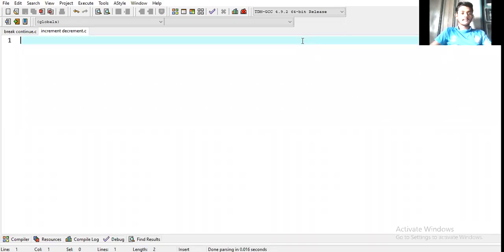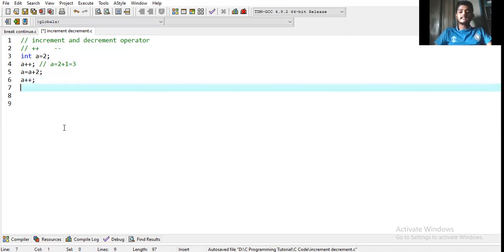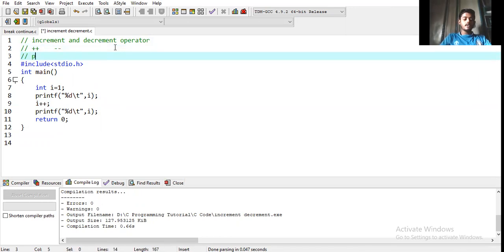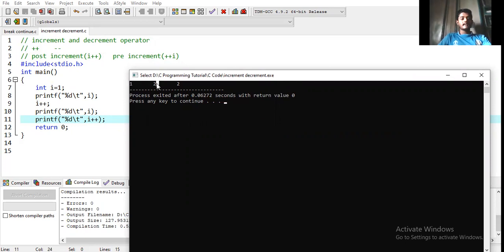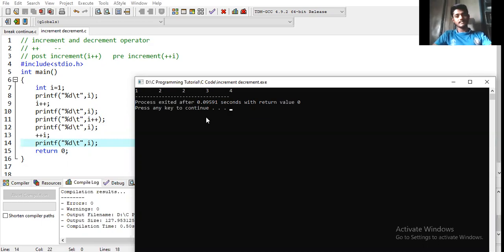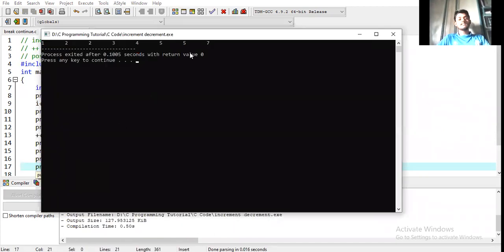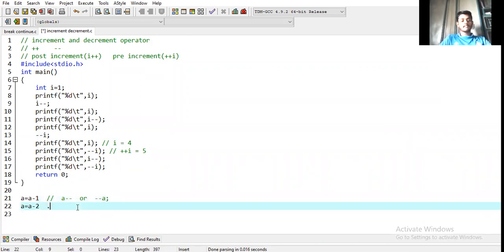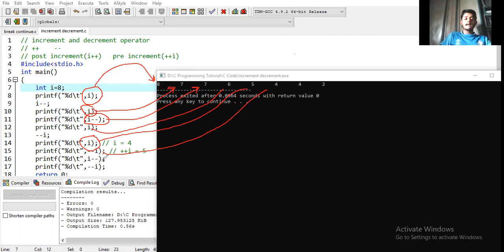Class 13 || Increment (++) and Decrement(- -) Operators in C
Increment Operator ( ++ )
 ~ Post increment ( var ++ )
 ~ Pre increment ( ++ var )
Decrement Operator ( - - )
~ Post Decrement ( var - - )
~ Pre Decrement ( - - var )